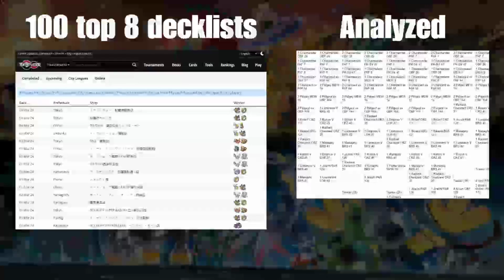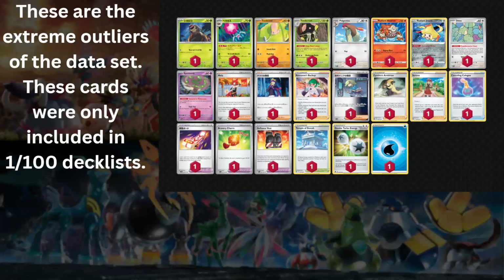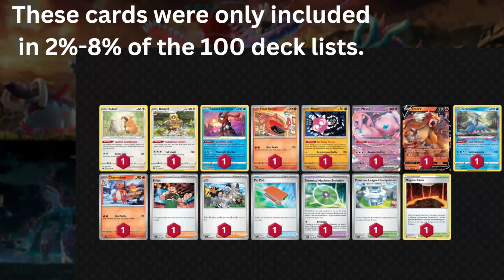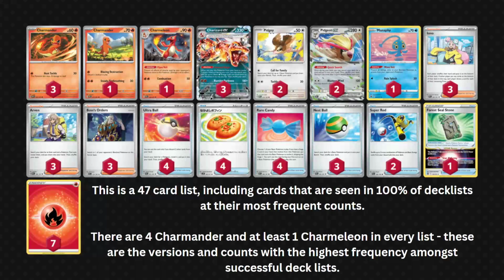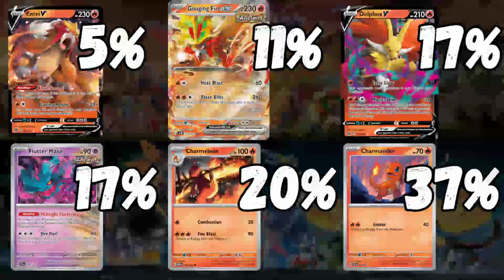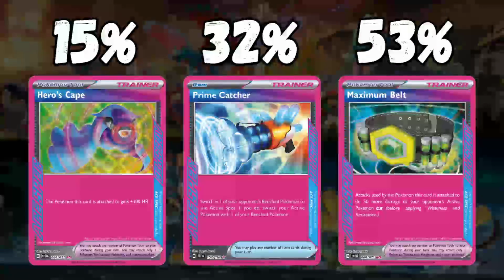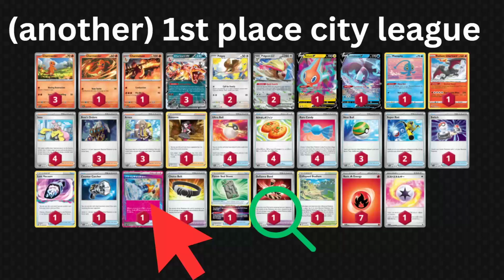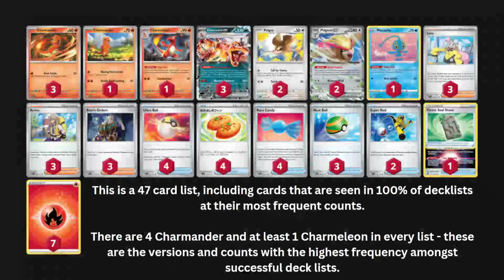The Best Charizard Pidgeot Deck Lists Post Rotation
This is what I found when I looked at 100 deck lists from Temporal Forces Japanese tournaments for Pokemon TCG Standard Format

Wanna improve before your next big tournament? I offer 1-on-1 coaching and write exclusive articles to help with your deck-building, meta-gaming, and in-game decisions.

Shop at Poke-Collect for Booster Boxes, Singles, and more: Code Celio5 @

Into the AM code: Celio10